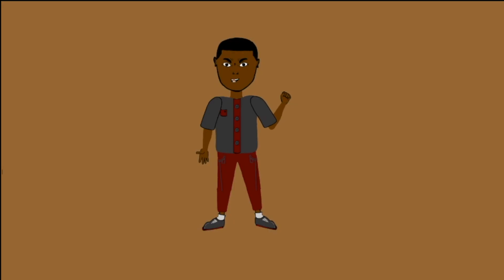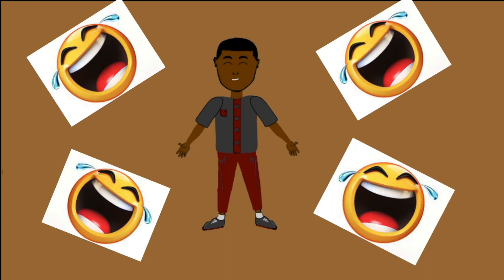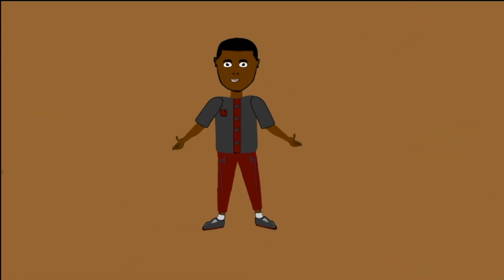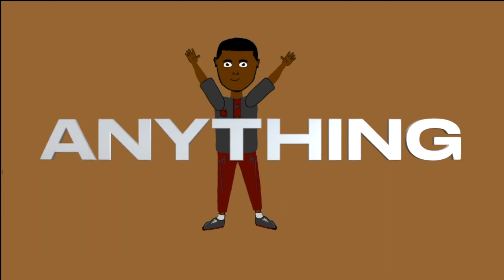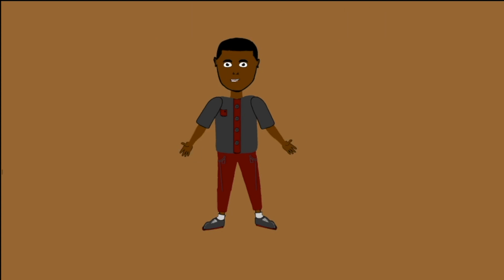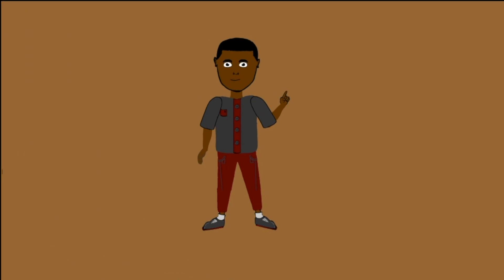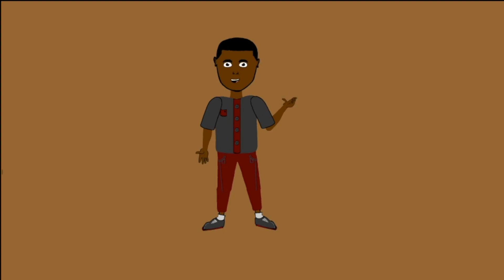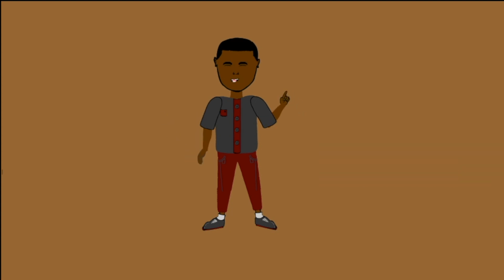Make our first video TOGETHER!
- In this short video I go through a quick, simple and practical process to starting your YouTube channel with minimal effort, time and money.

0:00 Intro to video
0:50 Importance of deadlines
1:33 Posting videos using the power of deadlines
1:55 Posting the first video
2:58 Step by step of how to post your first video
5:06 Summary of posting our first video
5:26 Recap of the entire process